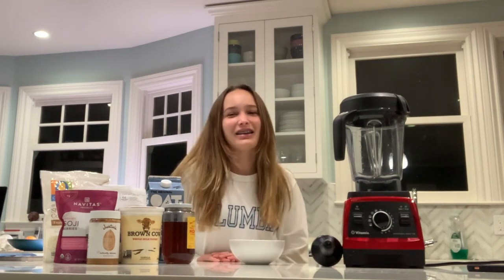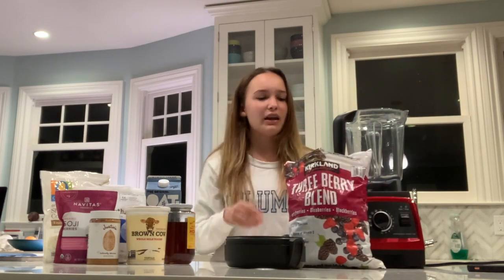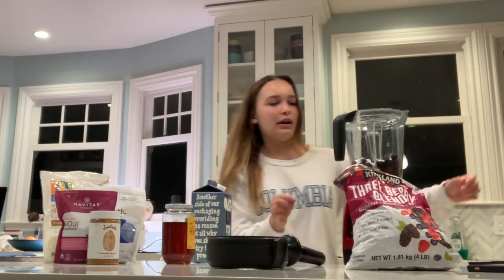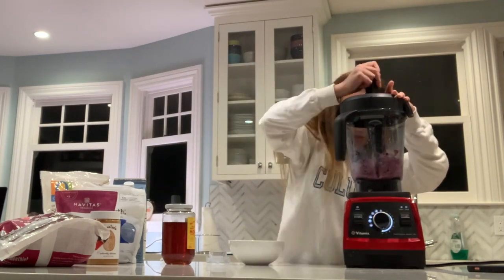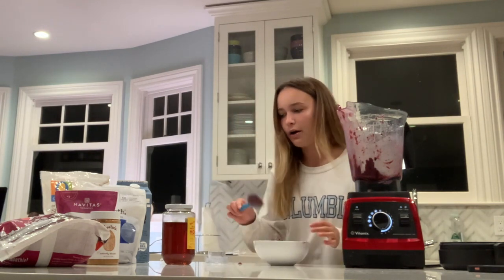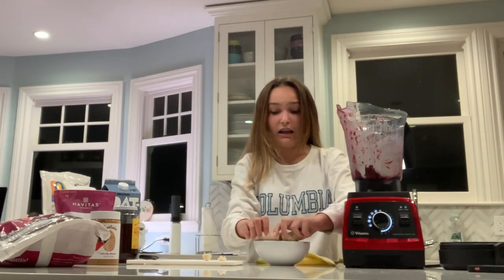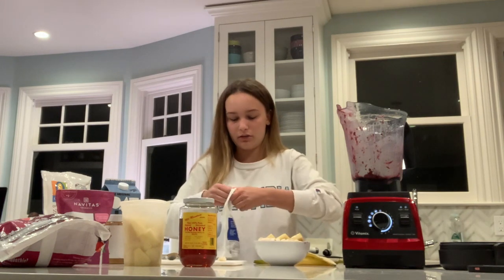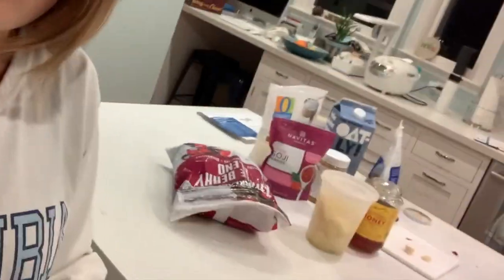How-To Video: Smoothies! by Sydney Scott '22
Make a smoothie bowl with me!